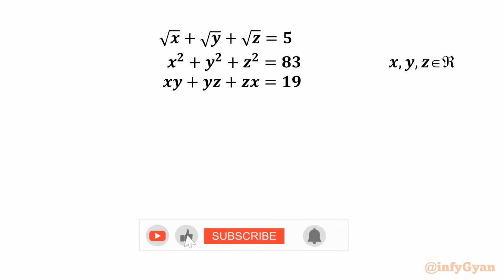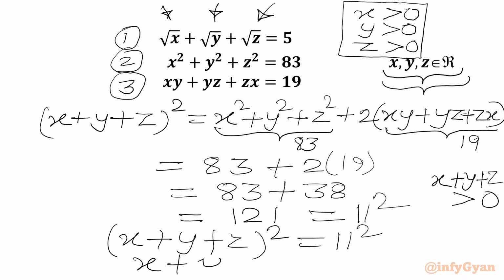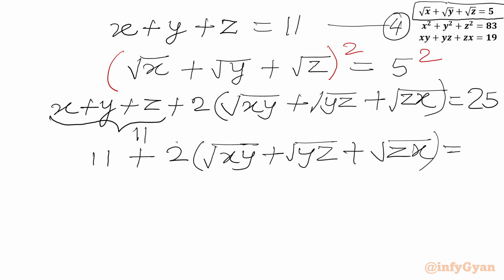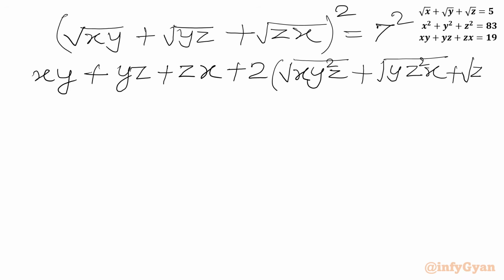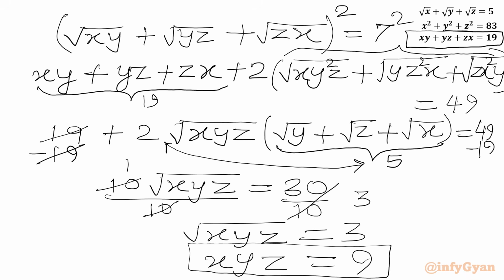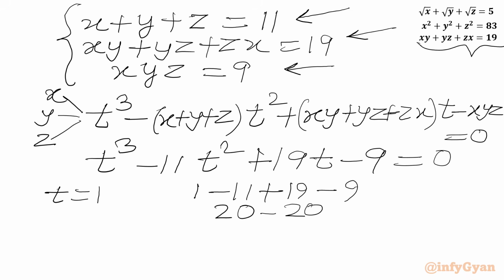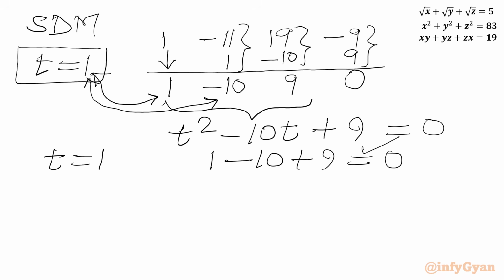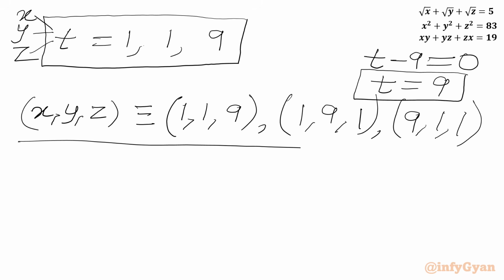Can You Outsmart This Amazing System of Equation?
In this video, we solve an outstanding algebra problem from system of equations, perfect for those preparing for competitive math tournaments. This problem will enhance the understanding of system of equations and skills of solving with algebraic manipulations. Watch as we break down the solution step-by-step, providing clear explanations and insights along the way.

🔍 In this video:

Tips and tricks for simplifying expressions/equations.